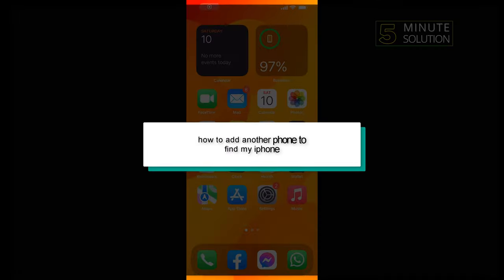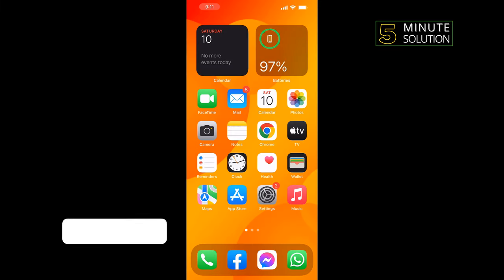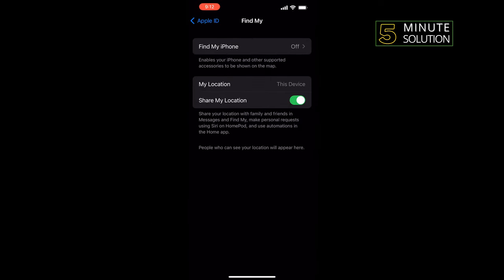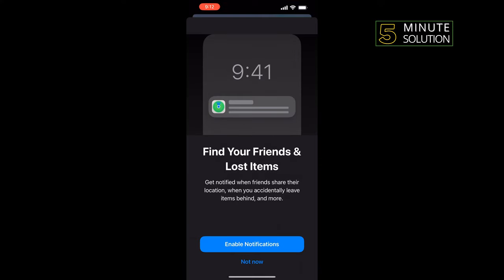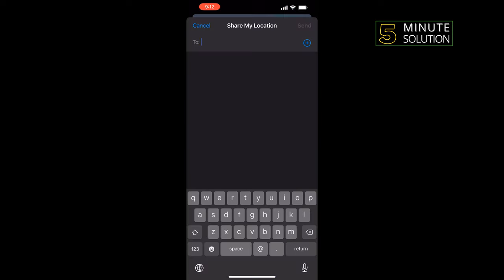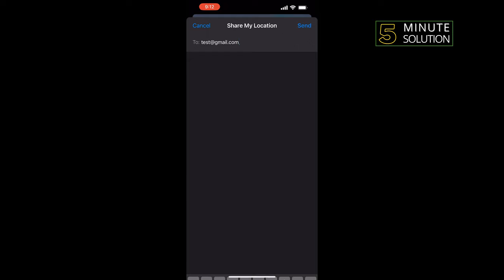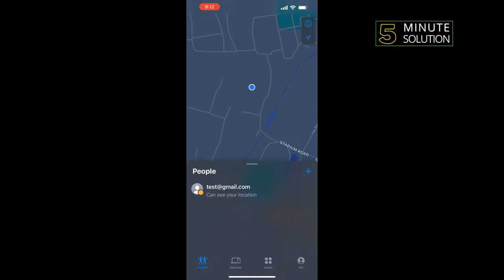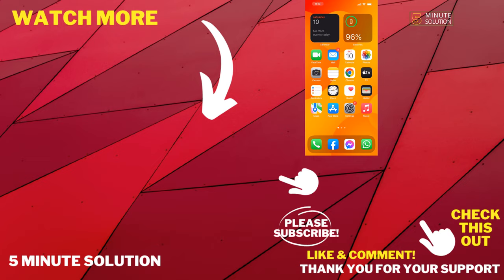How to add another phone to find my iphone 2024 [ Easy Steps ]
The Find My app can be used to locate all your Apple devices, from your iPhone to an AirTag. You can even track the location of all the iOS devices you’re logged in to at once and play a sound to find them. There are many more useful features this app has to offer.